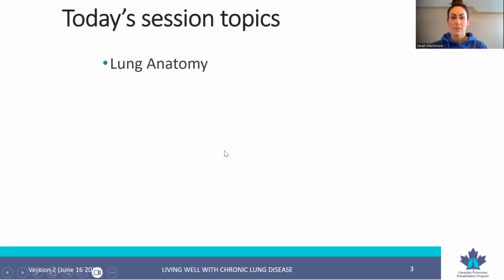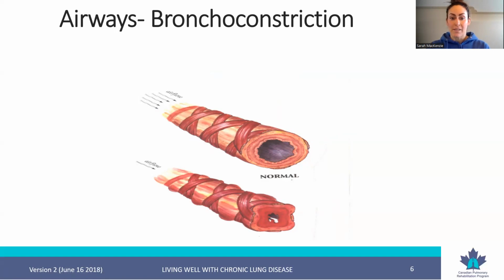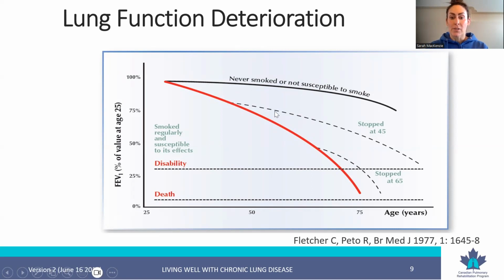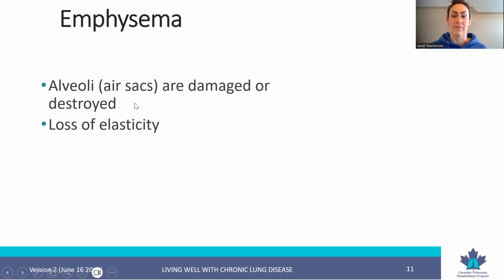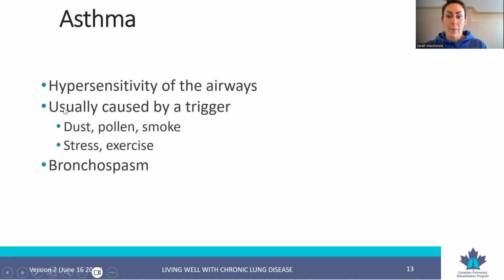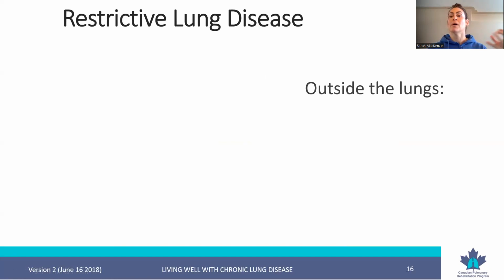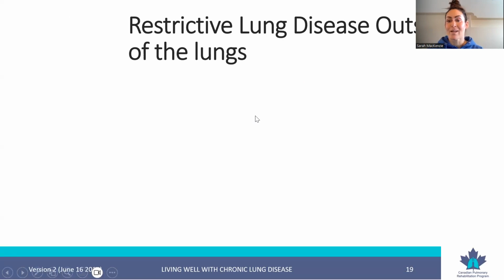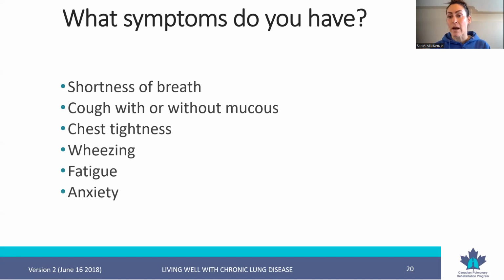3 Respiratory Disease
Today we will learn about the different respiratory diseases, as well as begin to identify your individual day to day lung disease symptoms.